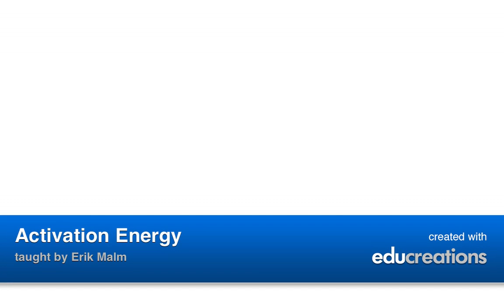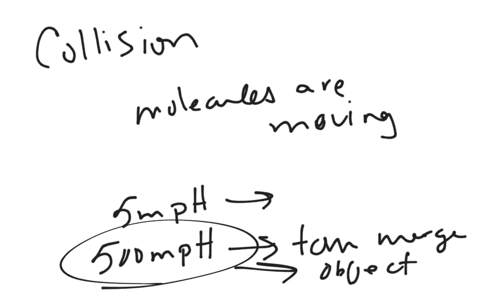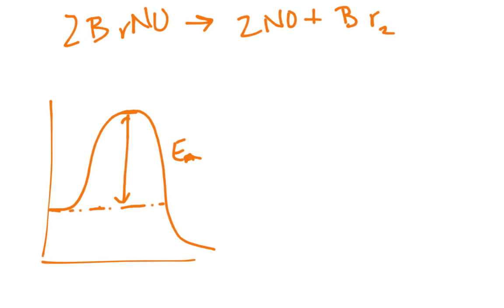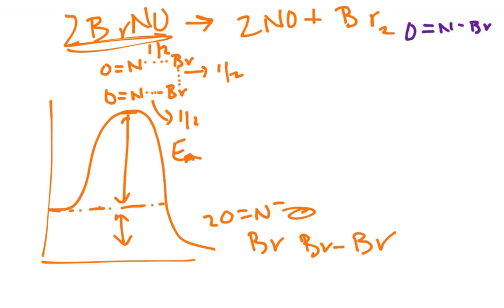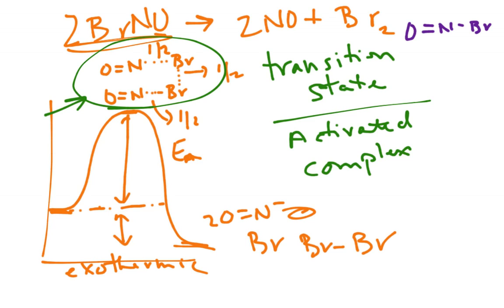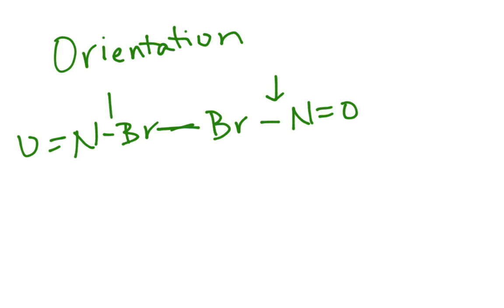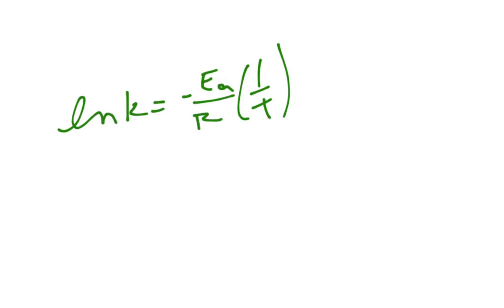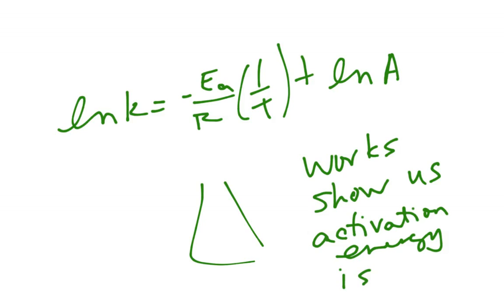Activation Energy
An introduction to activation energy. View more lessons